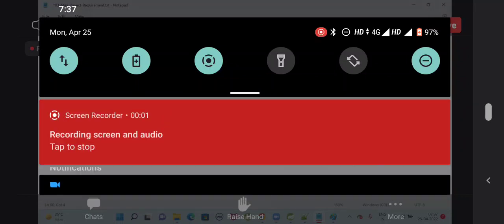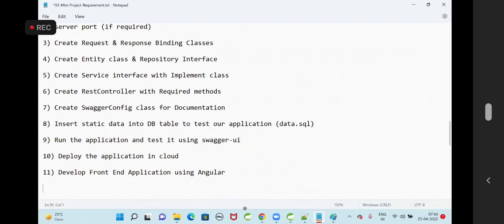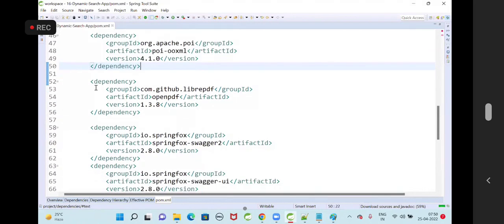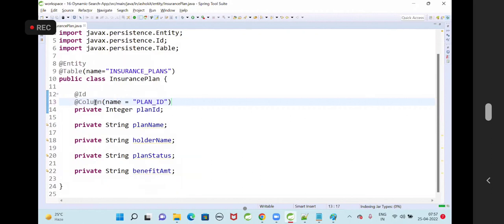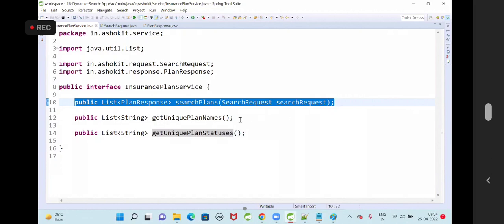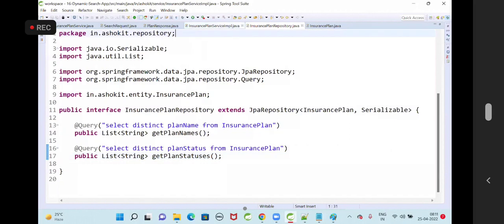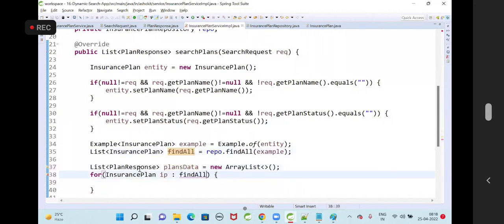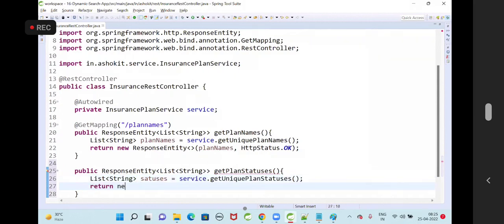25Apr 3 mini prj JRTP